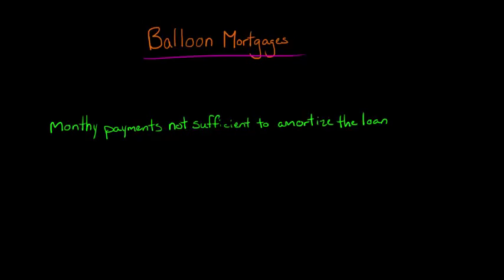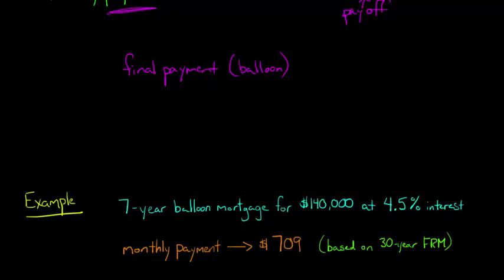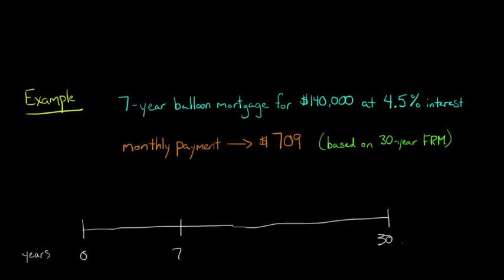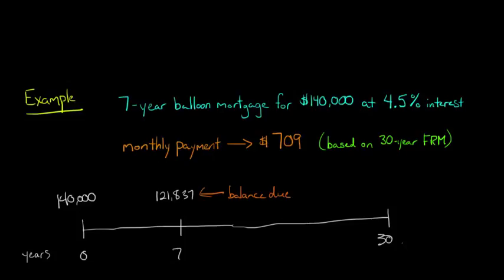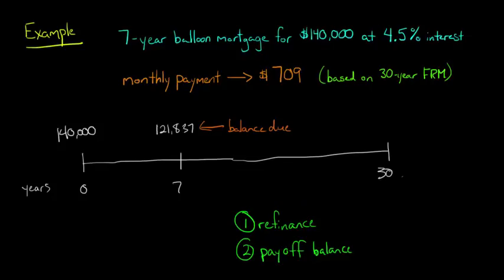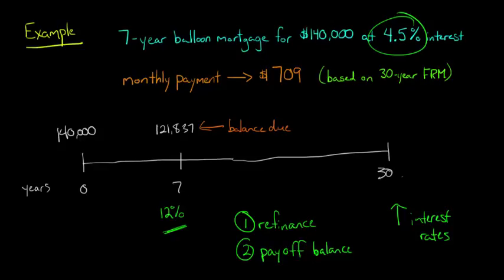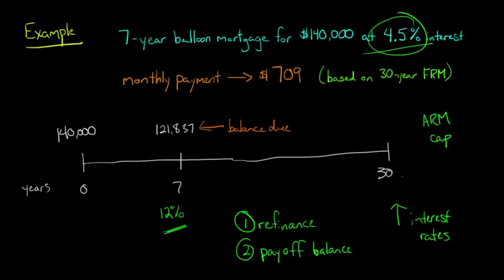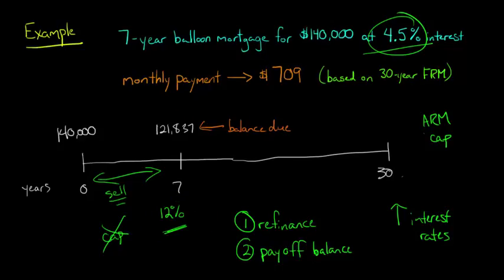Balloon Mortgages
This video explains what a balloon mortgage is and provides an example to illustrate how balloon mortgages work.  The video also discusses how balloon mortgages compare to ARM loans, and how balloon mortgages can expose the borrower to significant risk if interest rates increase substantially.
ACCESS INDEX OF VIDEOS
CONNECT WITH EDSPIRA
CONNECT WITH MICHAEL
ABOUT EDSPIRA AND ITS CREATOR